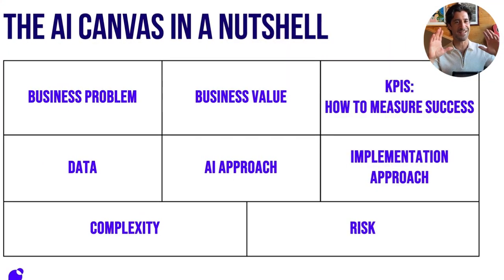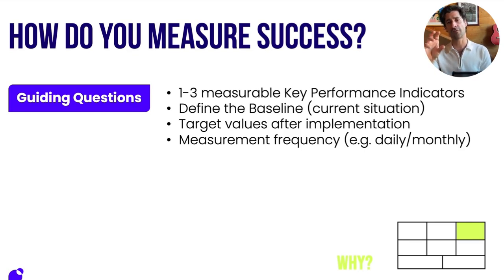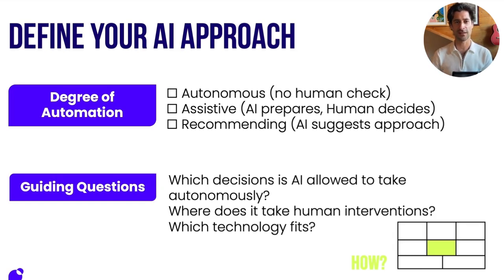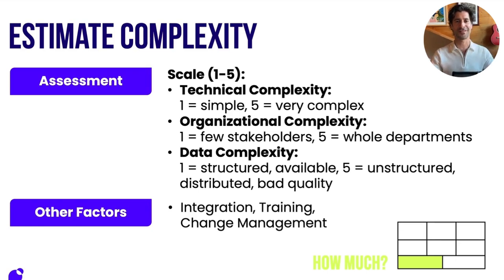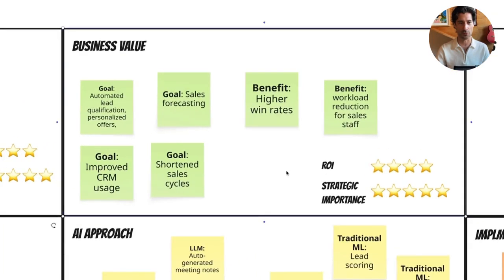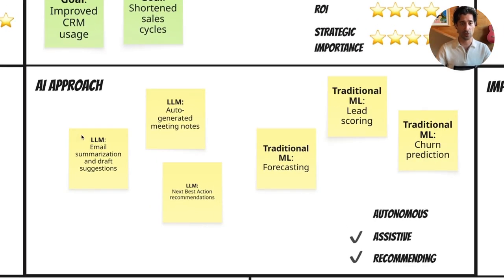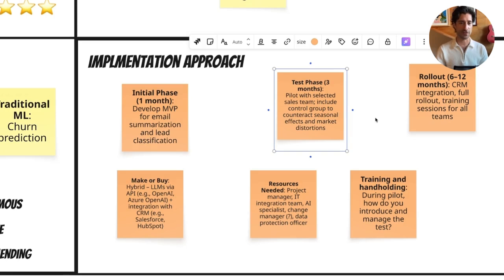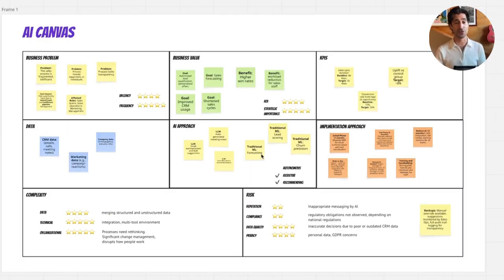AI Use Cases in Business: that’s how you do it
In this video, I share the comprehensive eight-step process I use with my clients to assess and implement AI use cases.

From understanding your core problem and setting measurable goals to assessing data quality and managing risks, I guide you through every step.

Using a real-world sales organization example, I illustrate how to apply these steps for optimal results. If you need a structured approach to determine whether an AI solution is right for your business, this roadmap is invaluable.

Download the AI canvas template through the provided QR code and get started on your AI journey.

00:00 AI Use Case Canvas
00:15 Overview: 3 Dimensions
00:50 1. Business Problem
01:37 2. Business Value
02:46 3. KPIs
03:32 4. Data
05:21 5. AI Approach
06:33 6. Organisational Implementation
08:06 7. Complexity
09:10 8. Risks
10:29 Example: Sales Organization
20:10 Get the Template